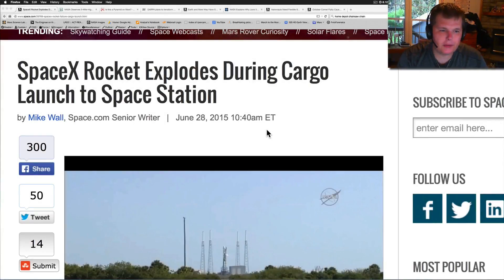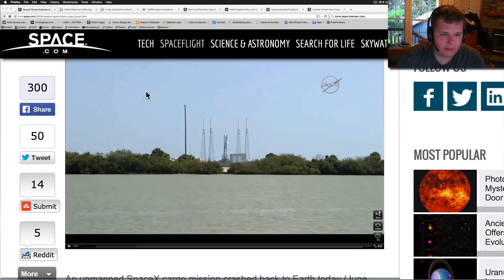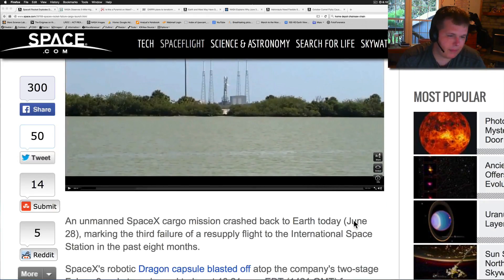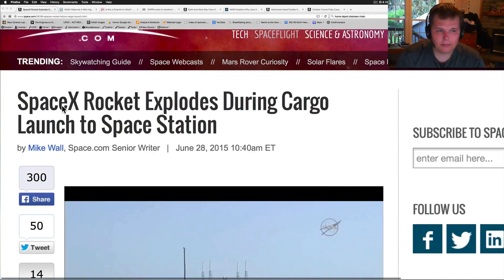Space X Explodes, Ceres Lights & Pyramid, DARPA To Terraform Mars.. WUITS Space News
This version of whatsupinthesky.com Space News we go over some of the viral articles going around the internet as well as some of the articles that our WUITS forum users have shared with the group.  and signup for free!  You can even logon with Facebook or Twitter.  In this edition we talk about the lights & pyramid on the Dwarf Planet Ceres, Possible Mars Pyramid, DARPA's plans to terraform Mars and Earth, Why we will add a extra second to June 30th, Flexible Space Suits & the amazing Meteor shower that hit Mars during the Comet Siding Spring flyby of Mars.   I hope you enjoy!